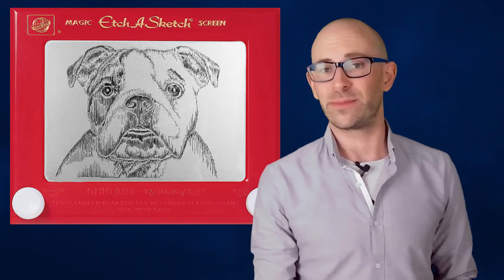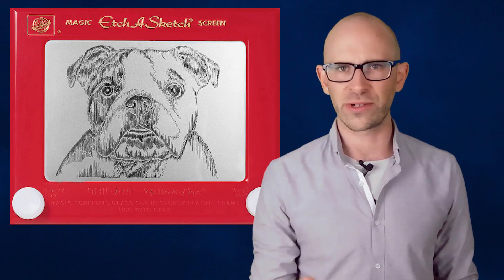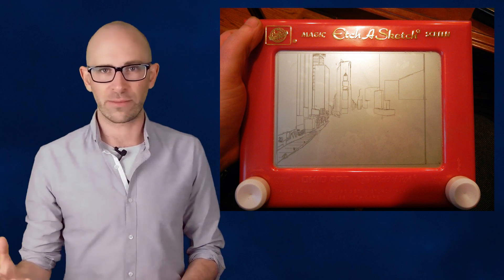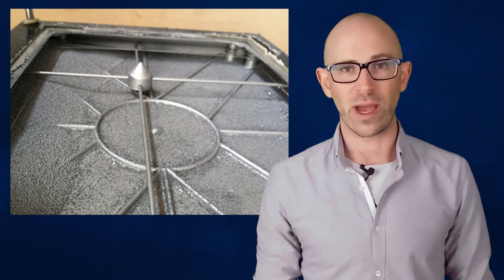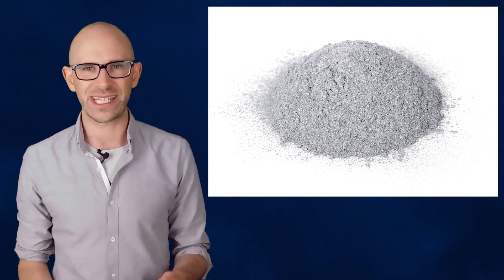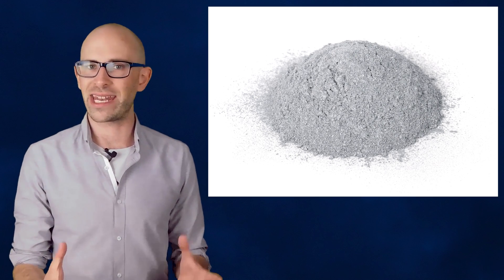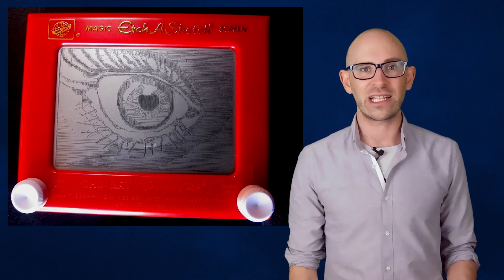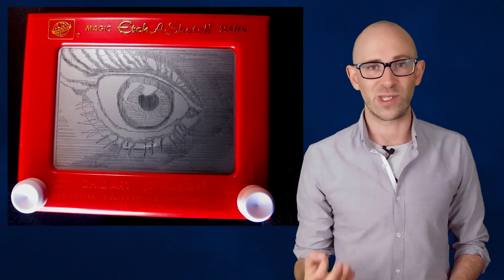How does an Etch a Sketch Work?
In this video:

An Etch a Sketch is a remarkably simple device.  The primary components are just a small sheet of glass; a stylus controlled by two knobs; very fine aluminum powder; and tiny plastic beads. The tiny beads are mixed in with the powder to make sure the powder will continue to flow evenly and not get clumped together, as well as aid in the re-coating process when you shake the Etch a Sketch.